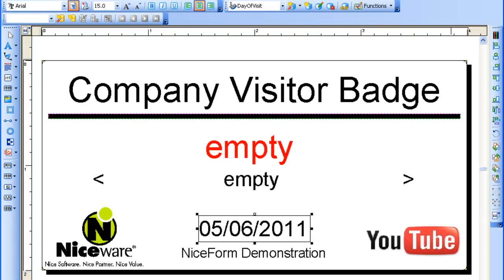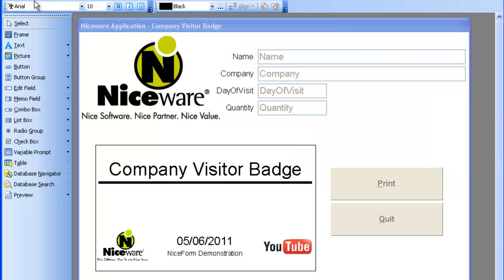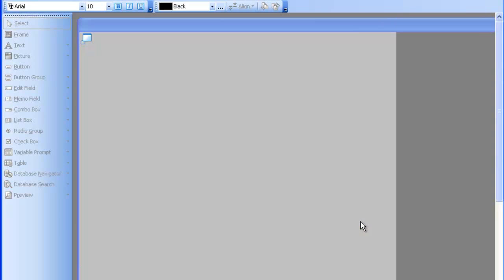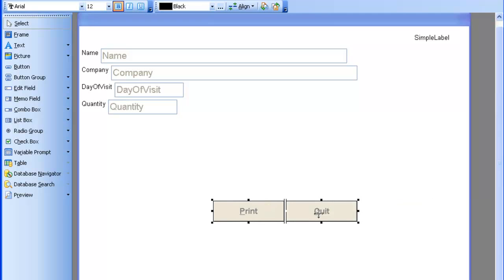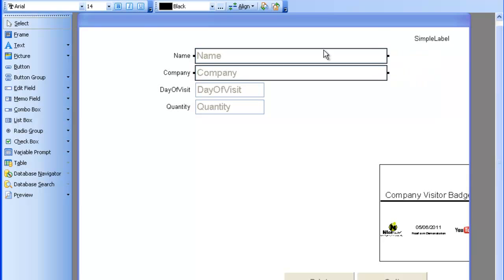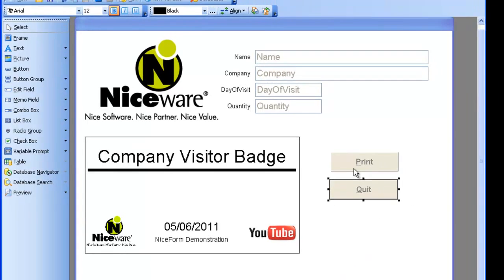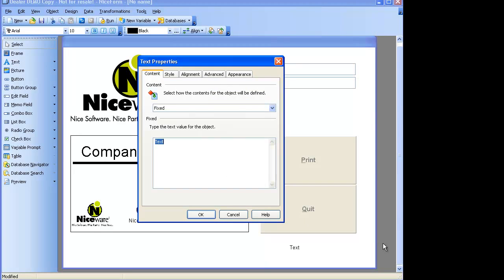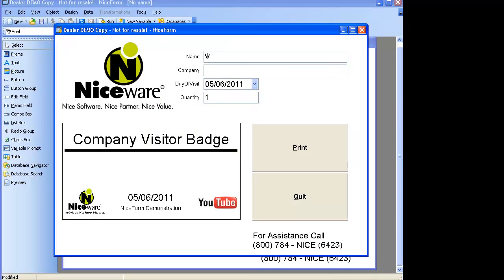NiceForm: Part 2 Form Creation